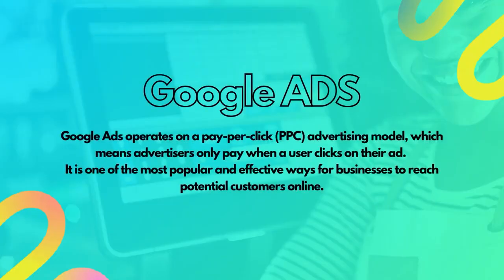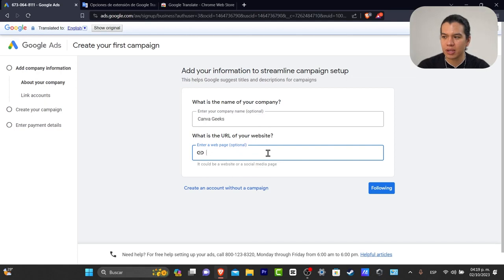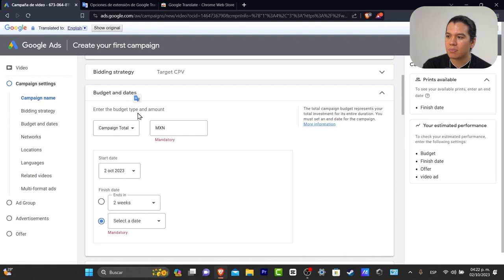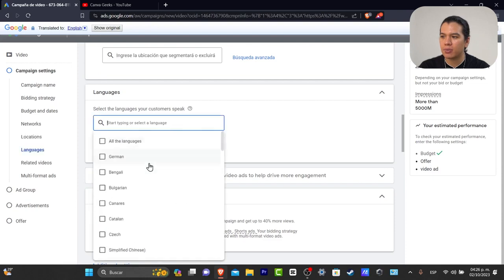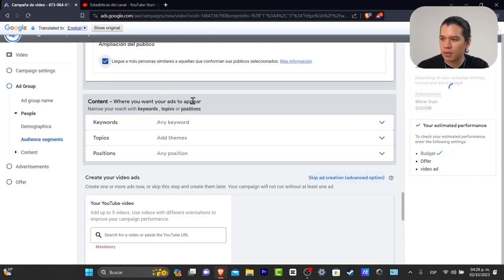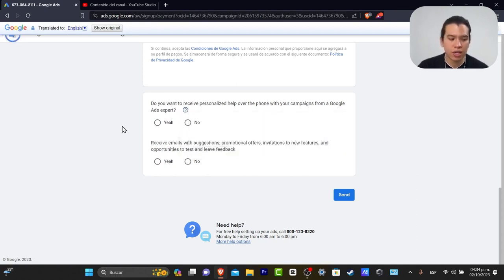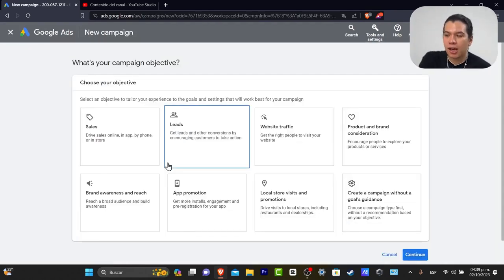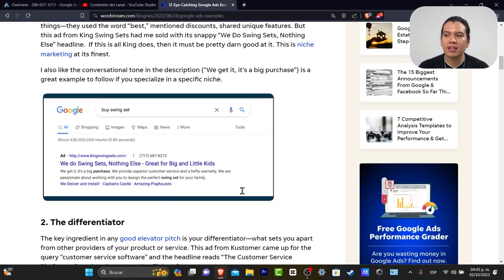Google Ads Tutorial 2026 | Guide For Beginners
To effectively use Google Ads, begin by setting clear objectives that align with your business goals. Conduct thorough keyword research to identify relevant terms your target audience is searching for, utilizing tools like Google Keyword Planner. Create compelling ad copy that highlights your unique selling propositions and includes strong calls to action.

Organize your campaigns into well-structured ad groups for better targeting and management. Implement conversion tracking to monitor performance and optimize your campaigns based on data insights. Regularly test different ad variations and adjust bids for maximum return on investment, ensuring your advertising efforts yield measurable results.